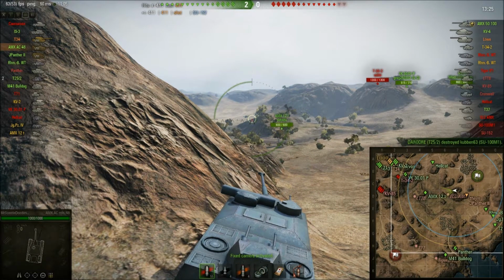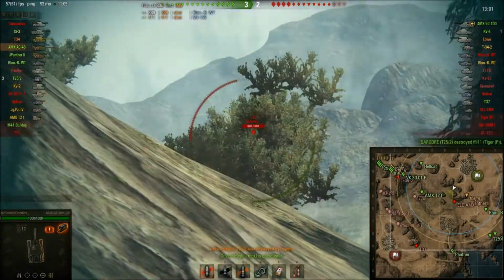World of tanks 129 - AMX .Mle 48 - Dissapointing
Hey guys, Let me know what you think about the French TD line  in general :)